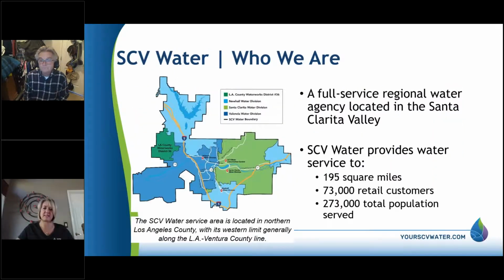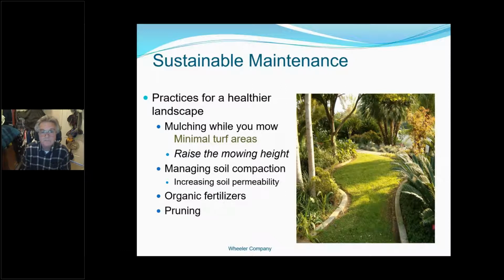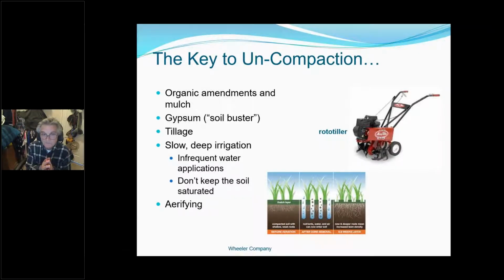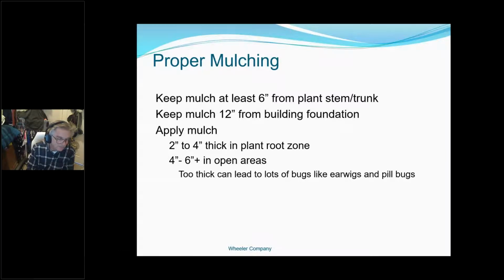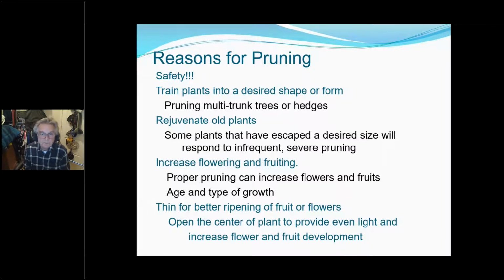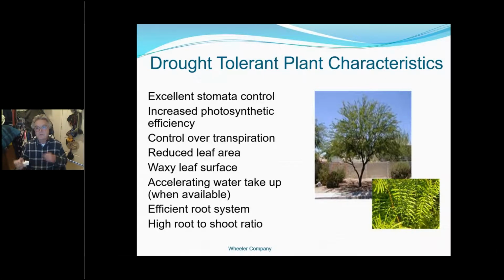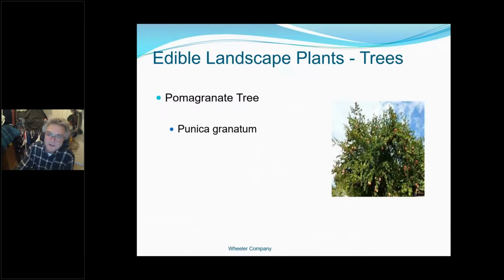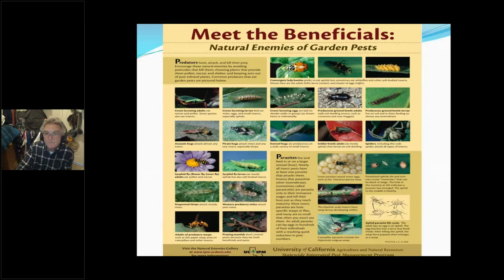The Basics of Sustainable Landscaping February 2021 Webinar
Thinking about starting your landscape project? We will show you where to start! Learn about the basic elements included in sustainable landscaping, including ways to preserve natural resources, be water-wise, and still have a landscape that meets your needs.